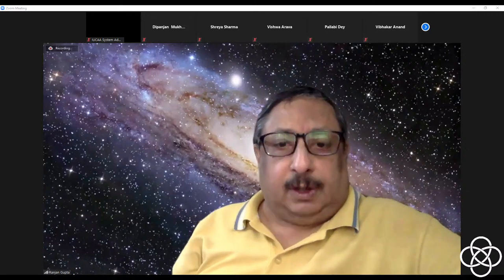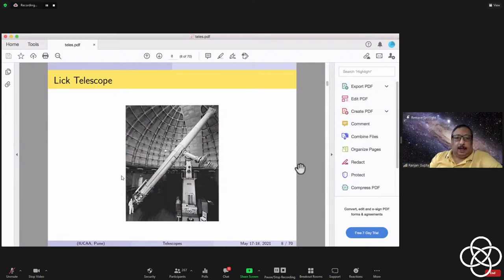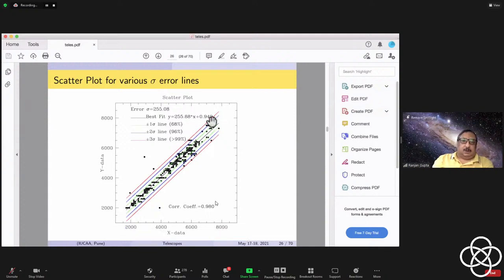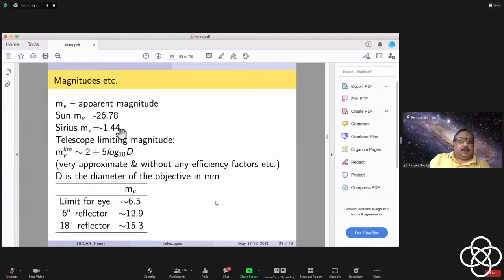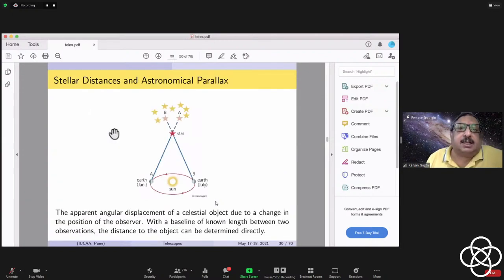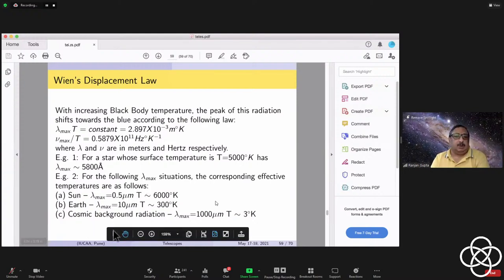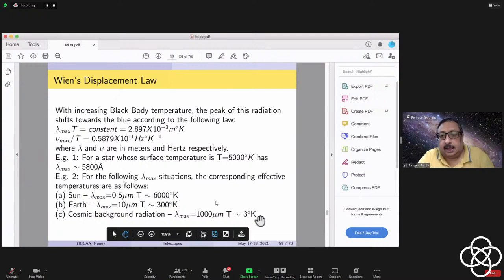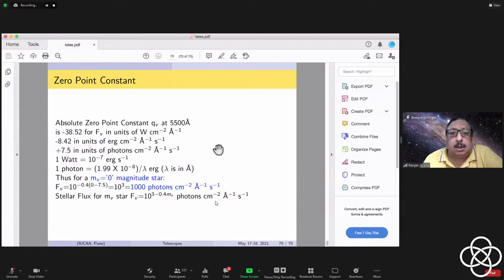ISSAA & RCAA 2021: Photometry and Spectroscopy by Prof. Ranjan Gupta